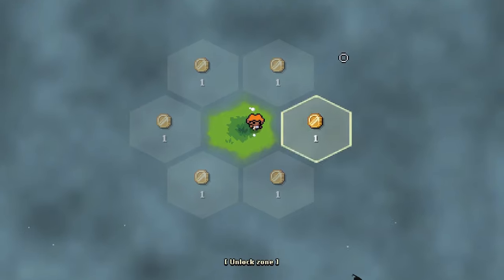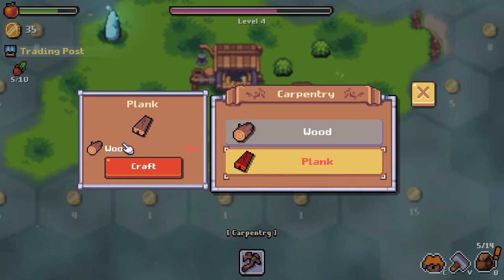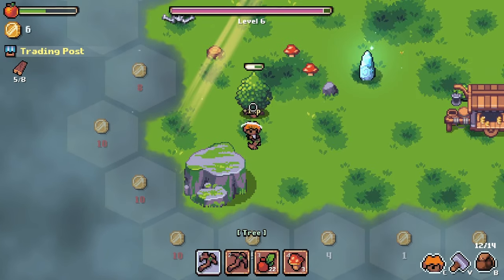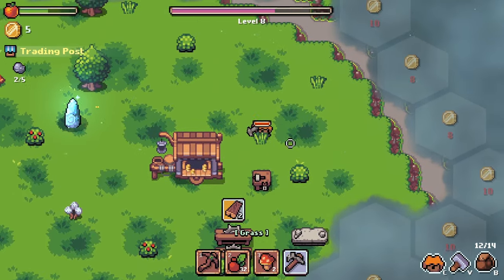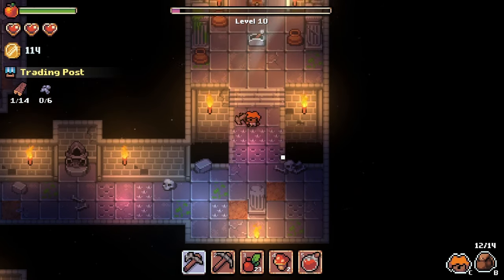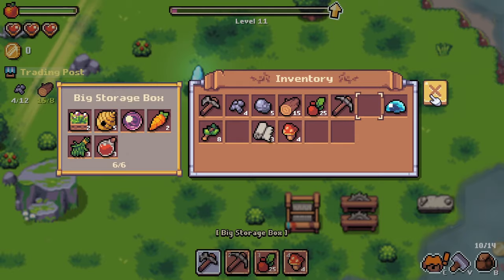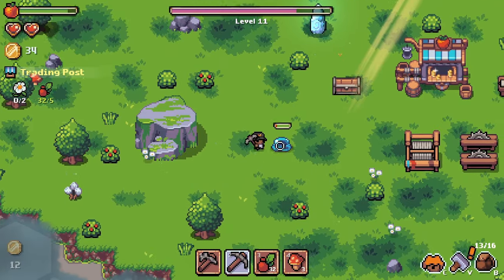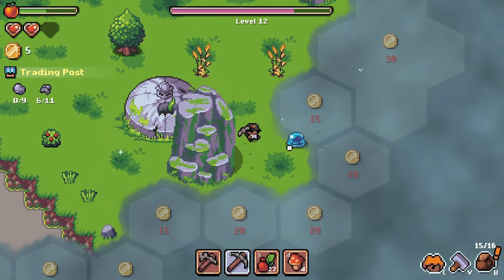Vexlands Demo - A Quest of Twigs and Pebbles - Lets Play - [1]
In this episode I start playing the Vexlands demo, which was recommended to me by the Steam Next Fest list.  It is somewhat like Forager or Nova Lands, but with its own style and variations.

Vexlands is a realm of surprises. Every newly opened space brings a surprise: loot, resources, dungeons, monsters and disasters! Build your village where you craft new equipment before you explore uncharted areas, and find relics that explain who came before and why these lands are cursed.